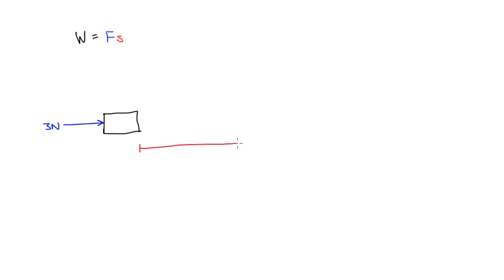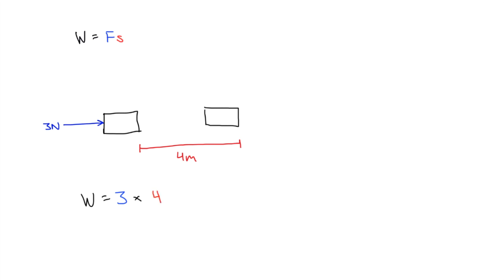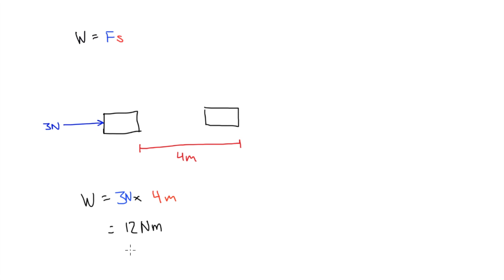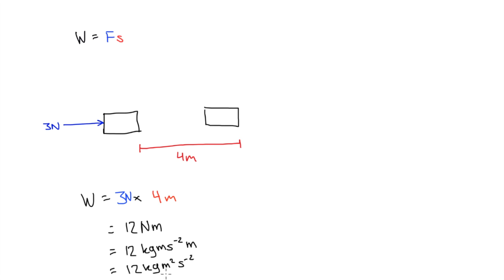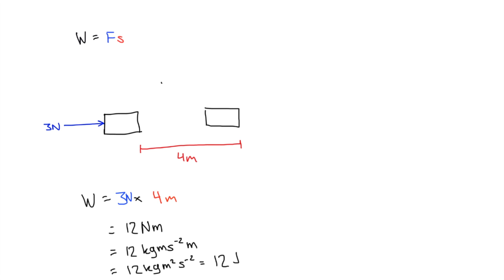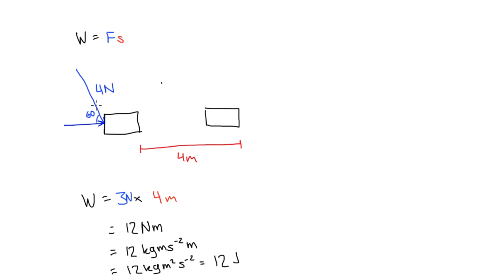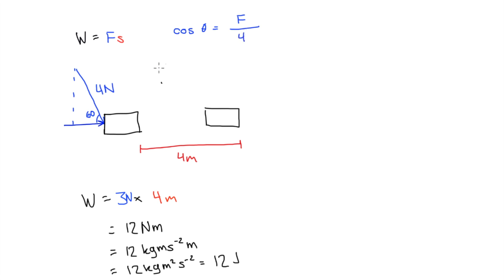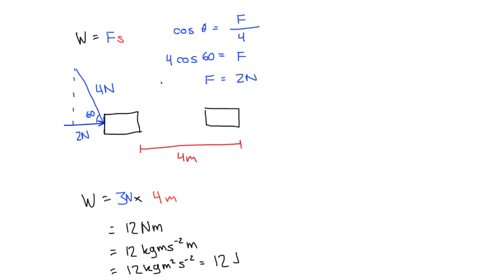Work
Gotta work on it!